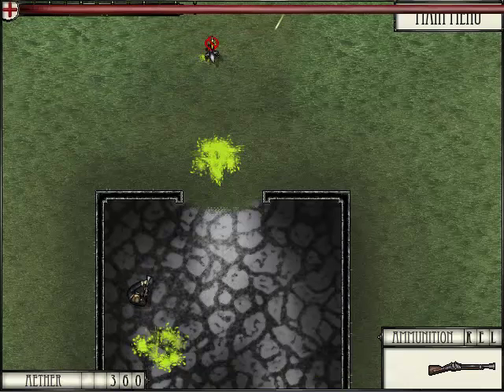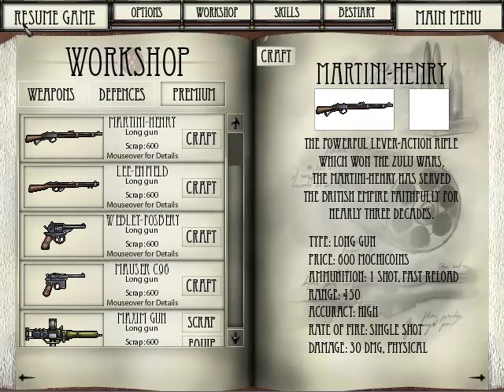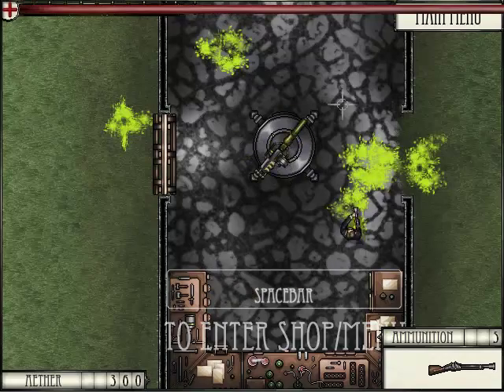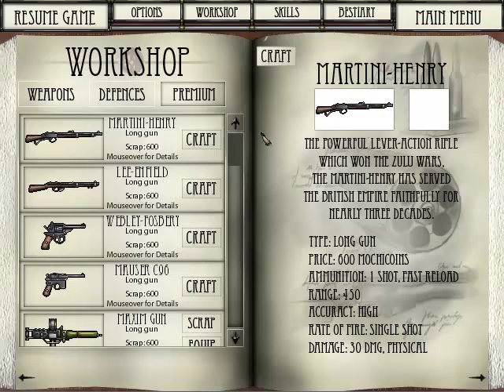SpaceCat Studios Video Update 2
Another video update for the development of Aetherpunk, a steampunk-themed  browser-based top-down shooter from SpaceCat Studios made in Adobe Flash.